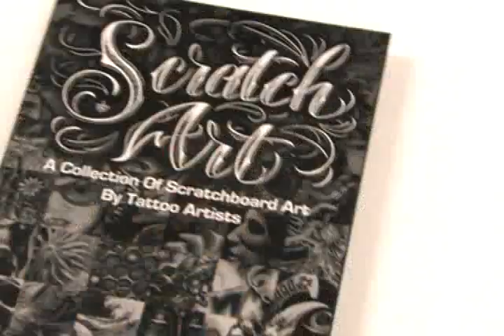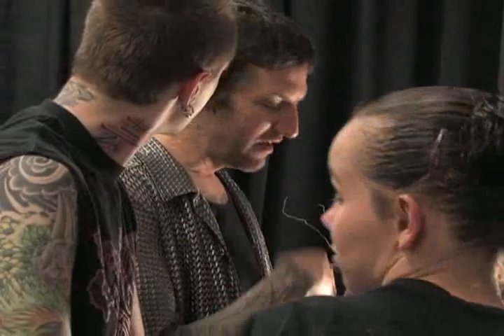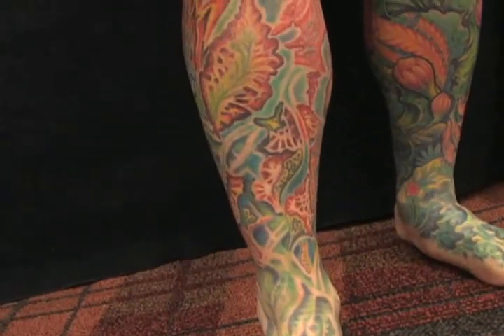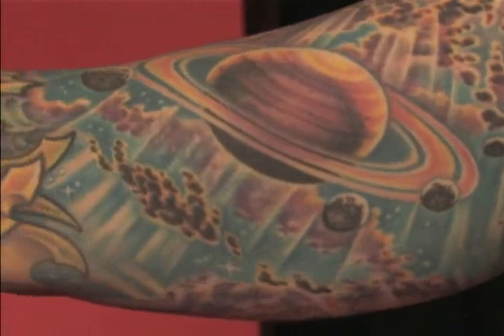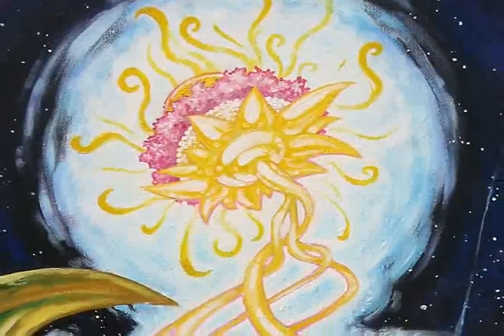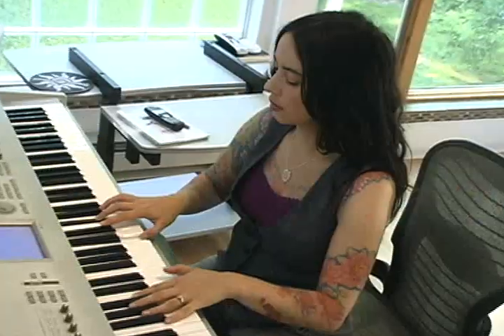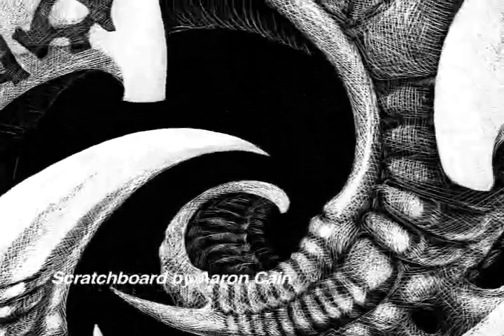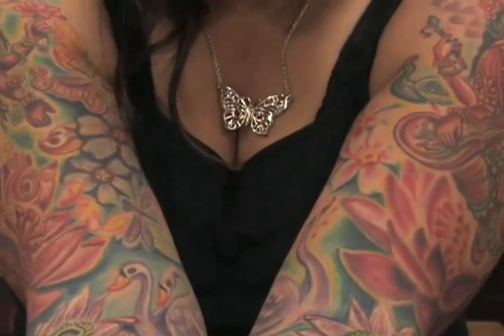Hell City Scratch Art Expo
From Hyperspace Studios, Take a look at the Scratch Art Expo featured at the Hell City Tattoo Convention in Columbus, Ohio.  Meet some of Guy & Michele's clients and get an up close look at their tattoos!